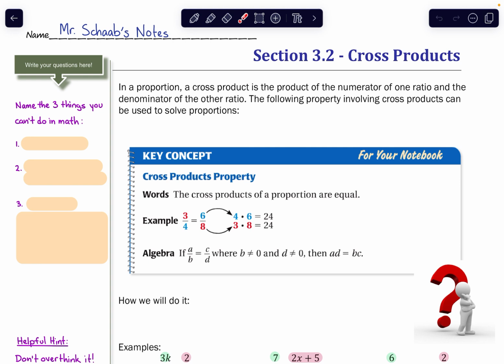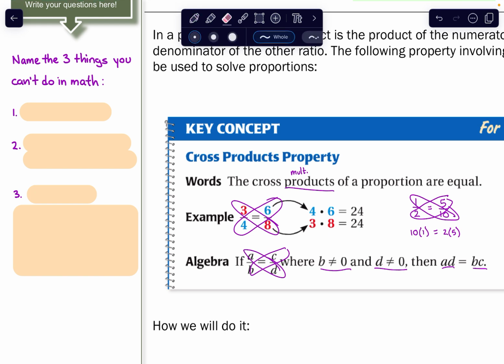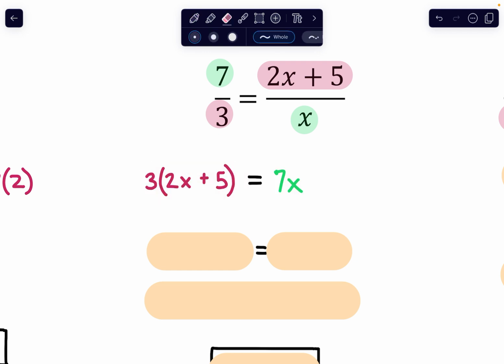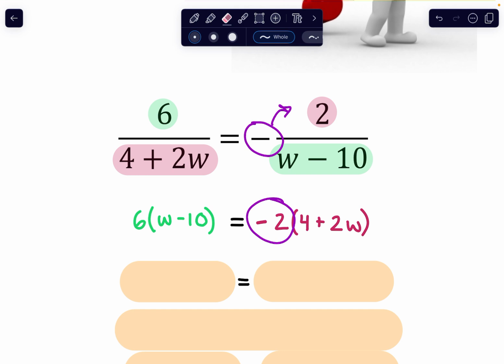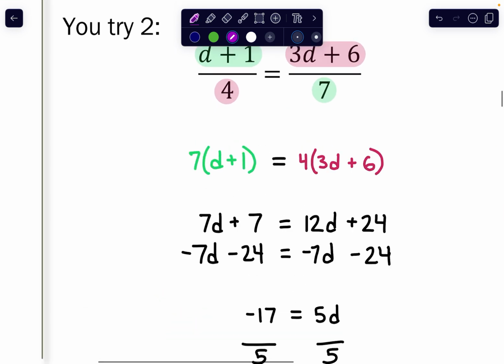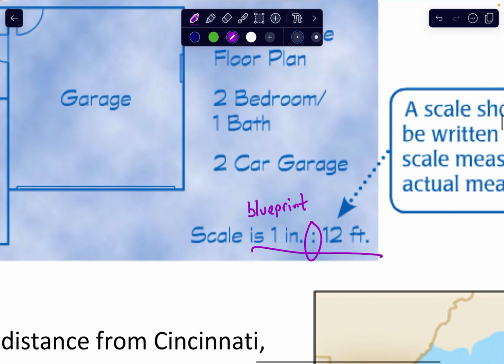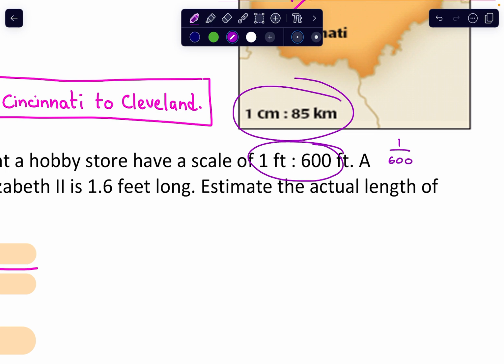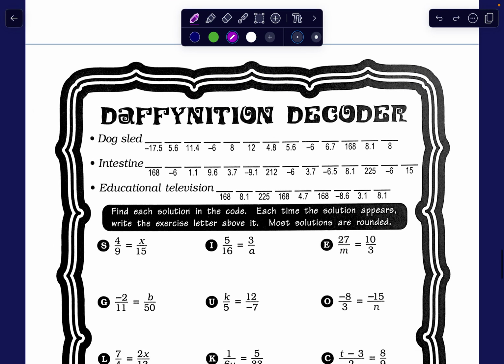Section 3.2 Performance Packet - Video Walkthrough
Integrated Math - Section 3.2 - Cross Products
Solving Proportions, Algebra 1